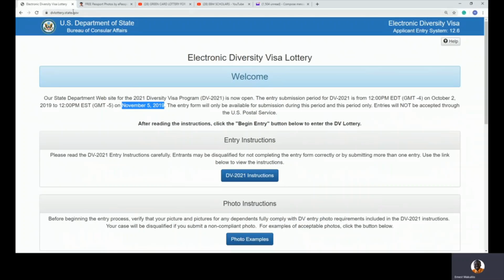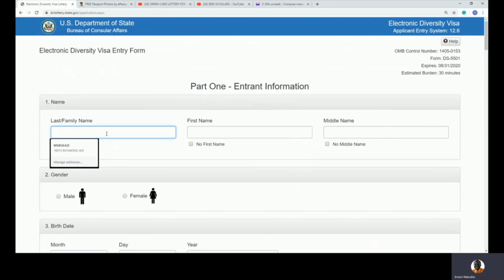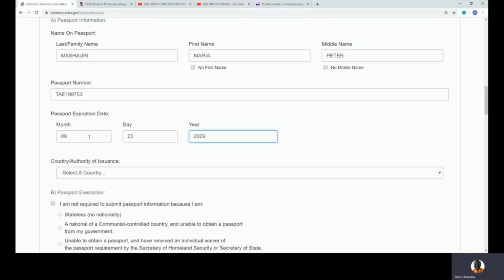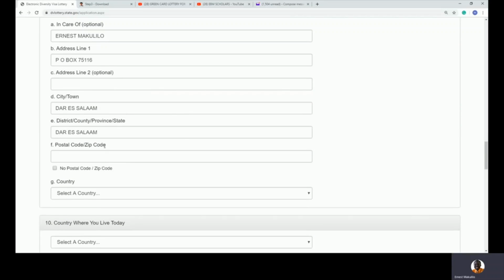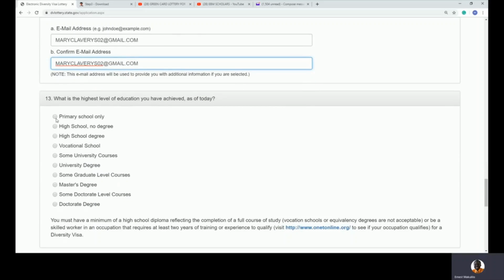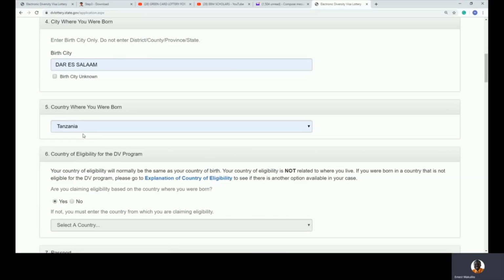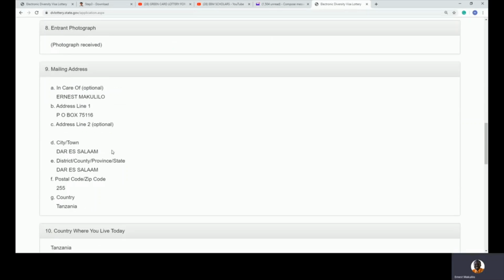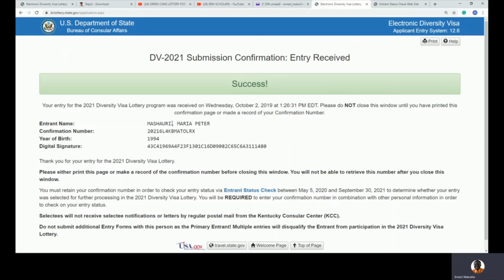DV2022 (GREEN CARD LOTTERY) APPLICATION FORM (PREVIEW)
For a donation to EBM SCHOLARS, please use the link below or the Paypal Button on the right-hand corner of the banner